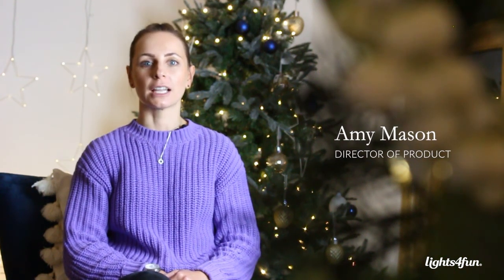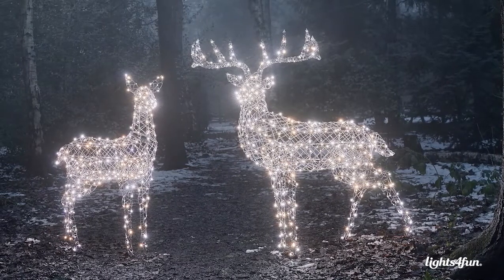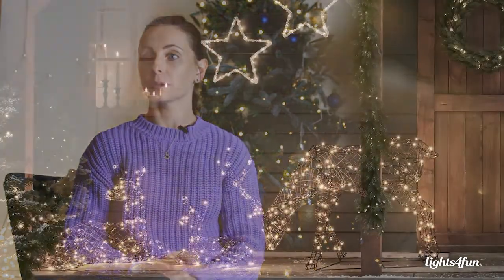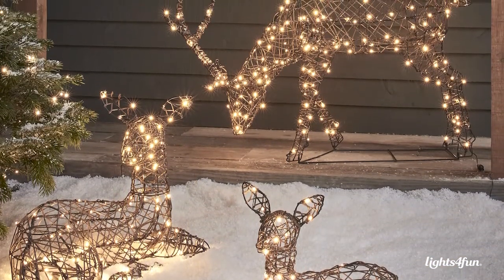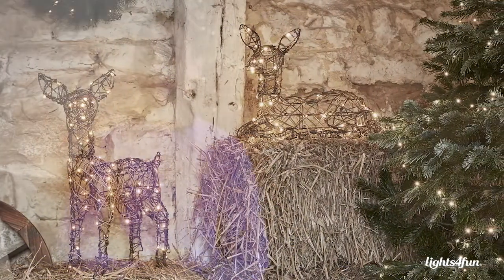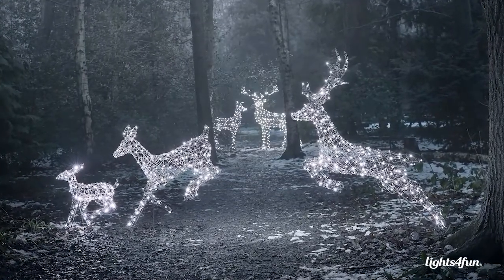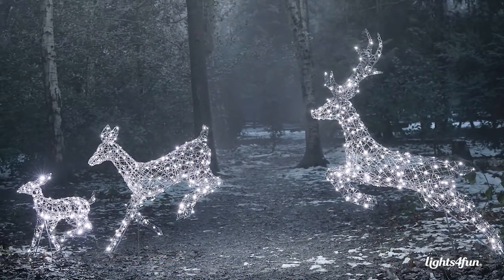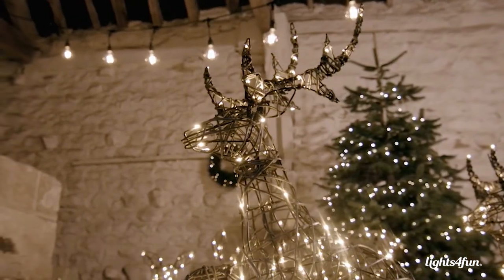The Making of Our Reindeer Collection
Welcome to our winter wonderland and discover the love and care that goes into designing our exclusive reindeer collections from our Director of Product, Amy, to bring the magic home this Christmas.